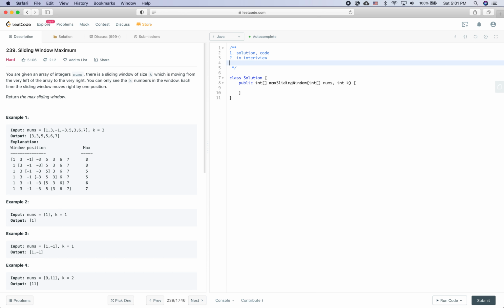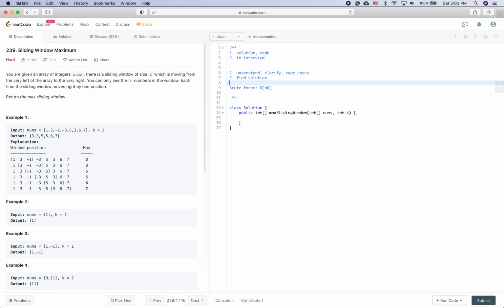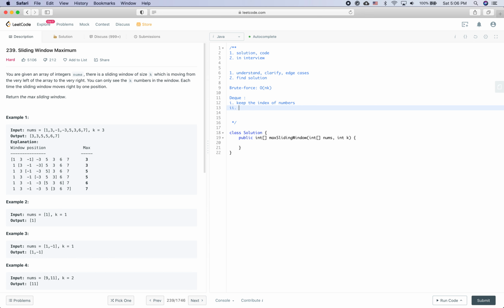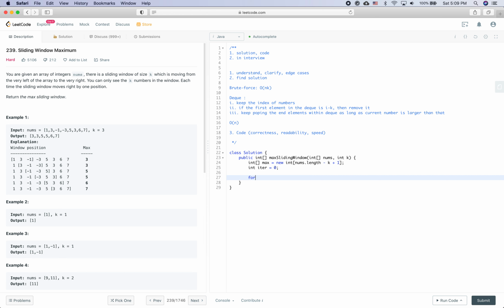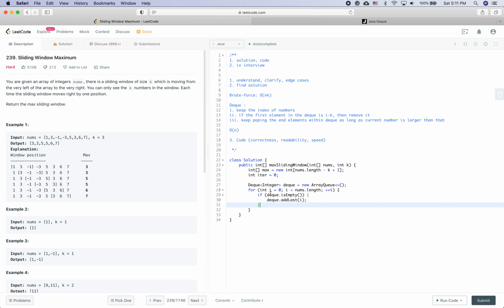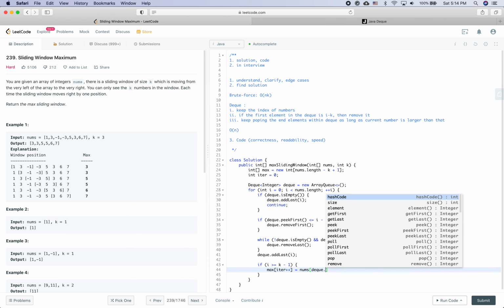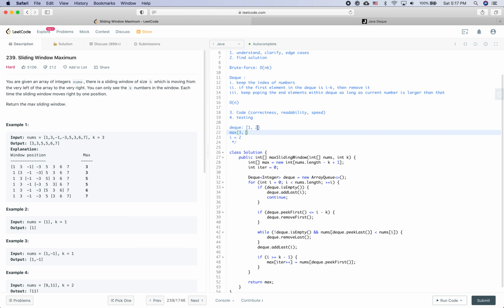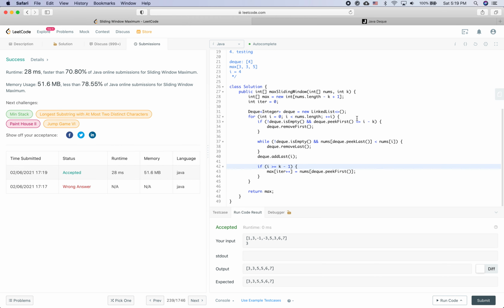Facebook Coding Interview Question | Leetcode 239 | Sliding Window Maximum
In this video, we introduce how to solve the "Sliding Window Maximum" question which is used by big tech companies like Google, Facebook, Amazon in coding interviews. We also cover how to behave during a coding interview, e.g. communication, testing, coding style, etc.